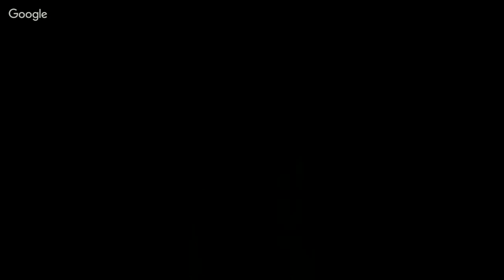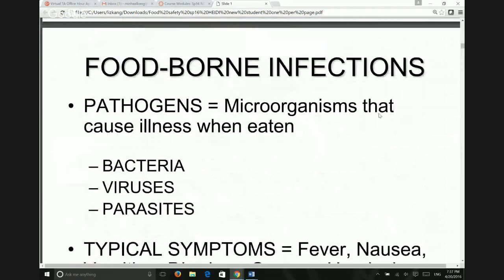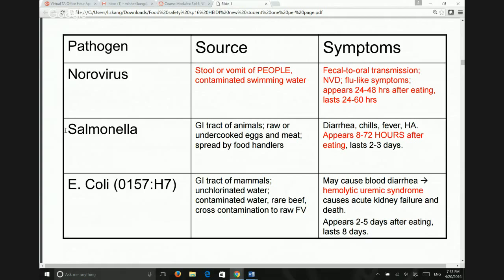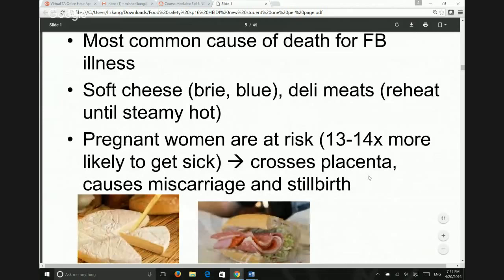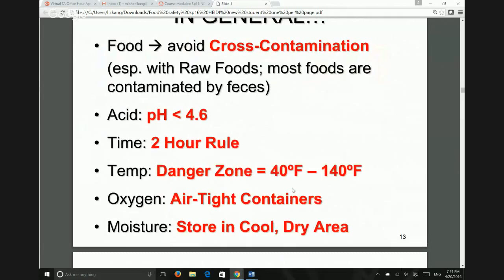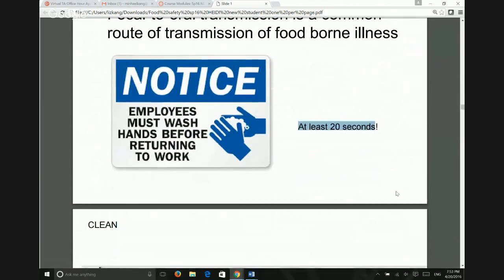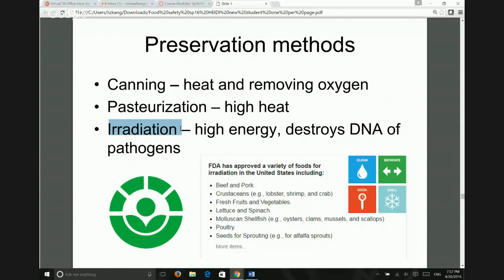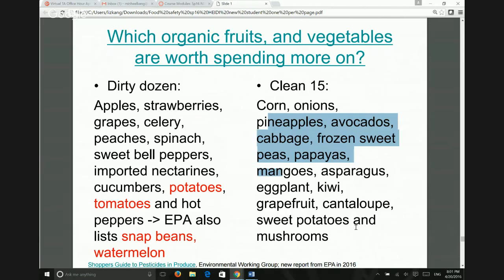Virtual TA Office Hour April 20 2016